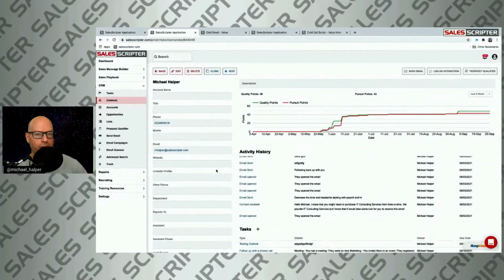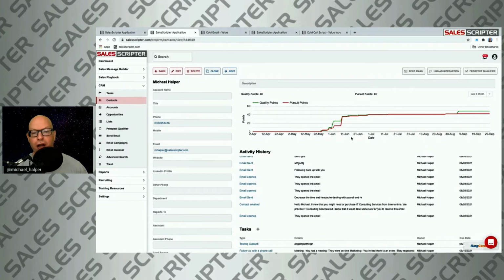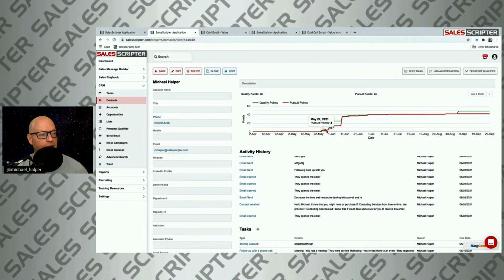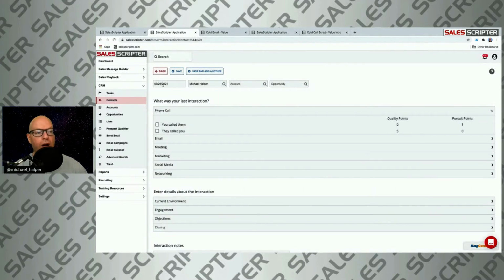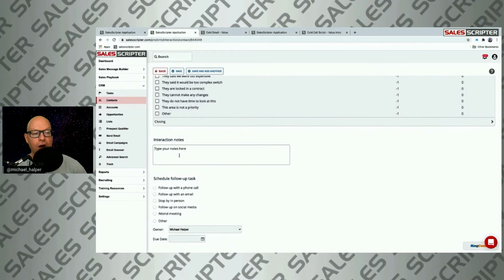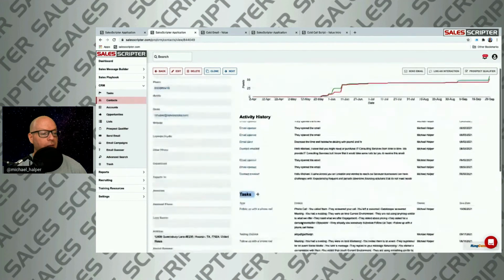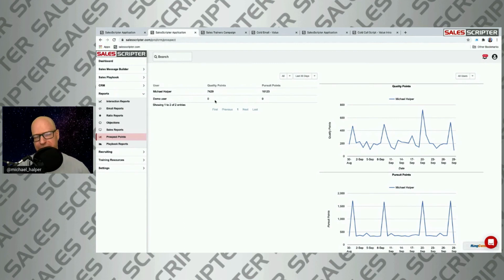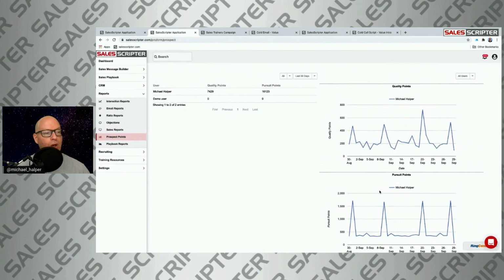How to Use Prospect Points Gamification Feature in SalesScripter CRM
In this video, we show you how to use the Prospect Points gamification feature in the SalesScripter CRM.